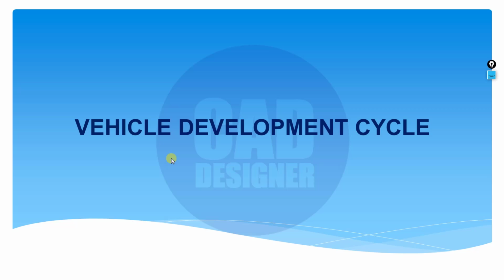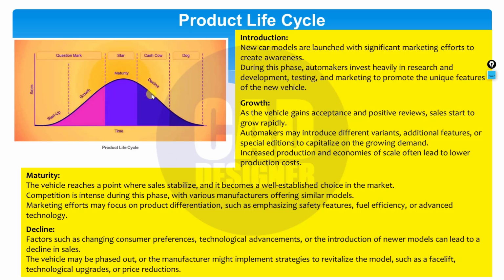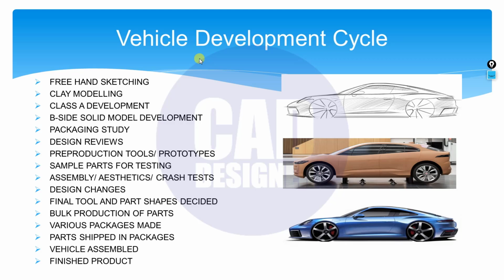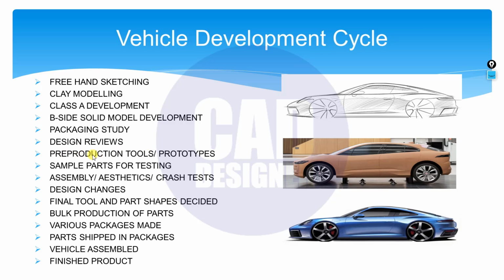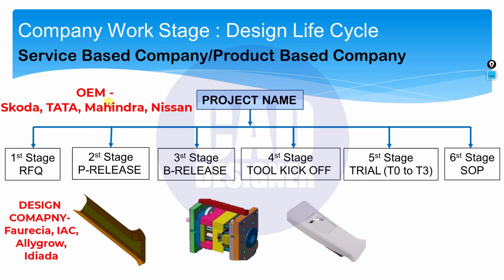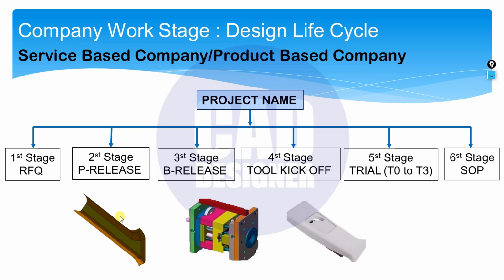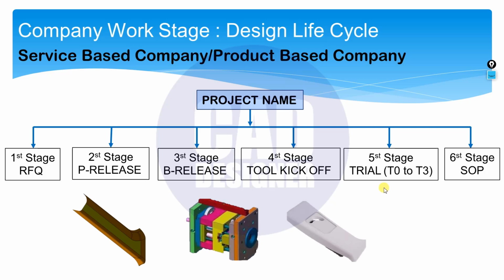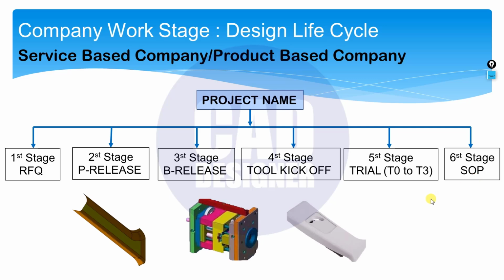Automotive Product/Development/Design Life Cycle I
IF YOU LIKE IT - JOIN OUR COURSE

CAD DESIGNER